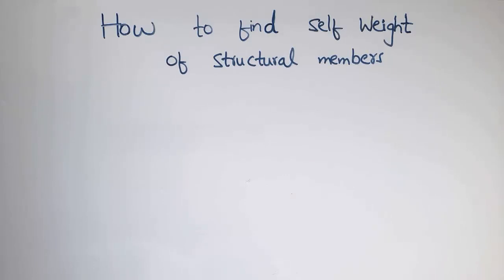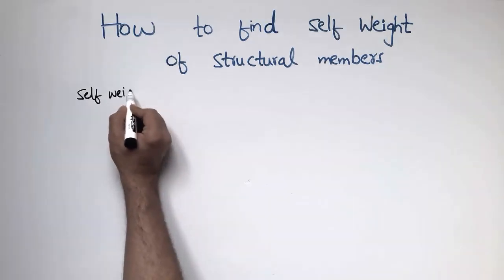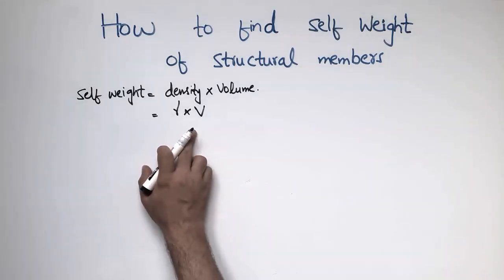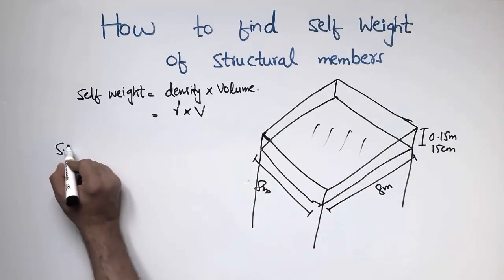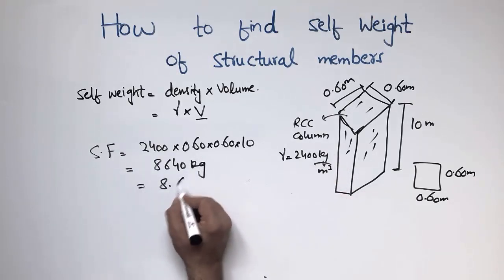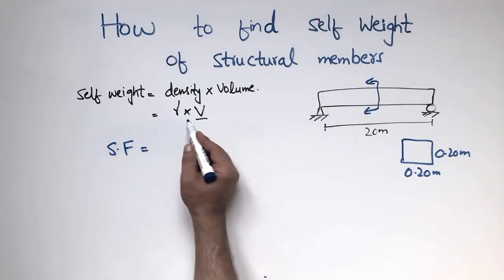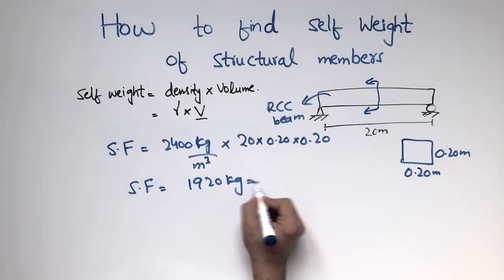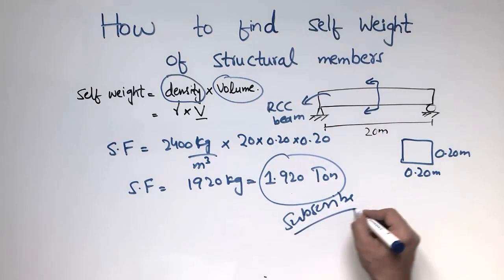How to find self weight of beam, column and slab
This video shows how to find the self weight of any structural member. Simple formula used to find out the self weight of any member, Firstly you have to find out the  volume of structural member it may be slab, beam or column and then multiplying the volume with the density of material used in that structural member, one can get the self weight of any member. There are different materials like concrete, reinforced concrete, steel and wood etc. So every material has different density so it will result in different values.